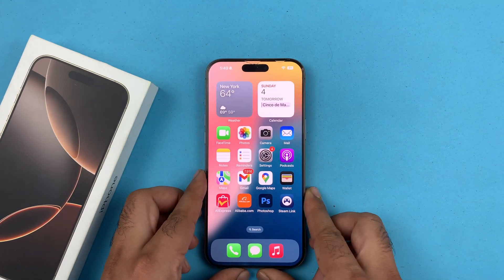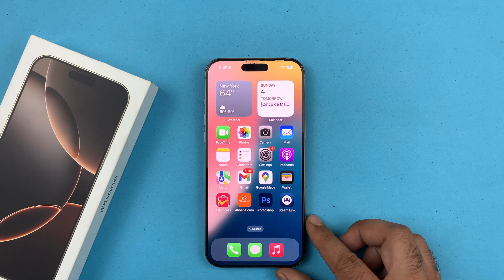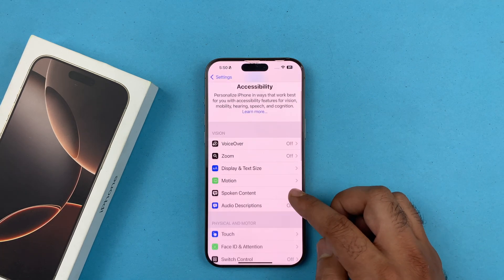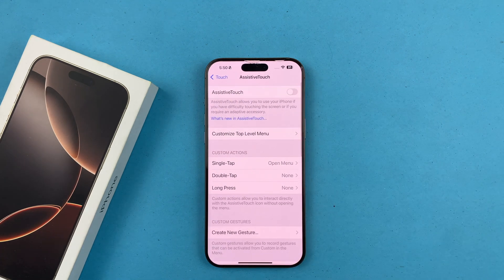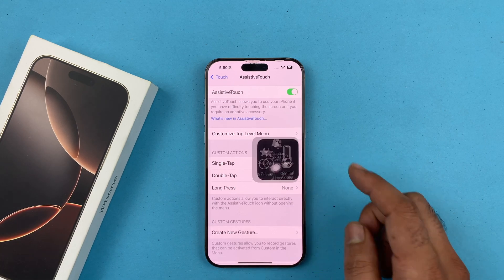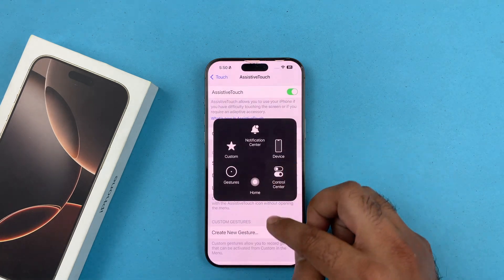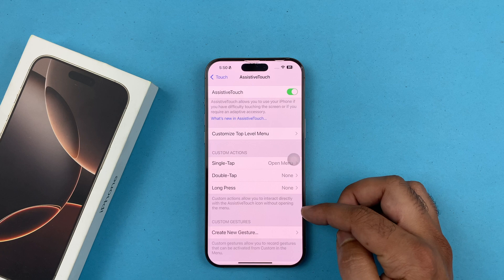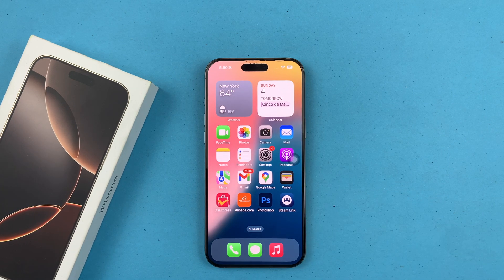iPhone 16 Pro Max - How To Enable Assistive Touch Button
Here's How To Turn ON Assistive Touch Button On iPhone 16 and 16 Pro max.

Assistive Touch is a helpful feature on iPhones that provides an on-screen button for easy access to various functions, especially for users with limited mobility. Here’s how to enable it on your iPhone 16 or 16 Pro Max:

How To Enable Assistive Touch Button On iPhone 16 pro max(Turn ON Assistive Touch Button iPhone 16 Pro)

Open Settings
Select Accessibility
Select Touch
Tap on Assistive Touch

▶Samsung A56 5G: Power Off, Restart & Customize Power Button - The Ultimate Guide!